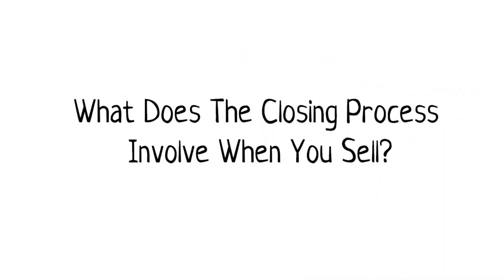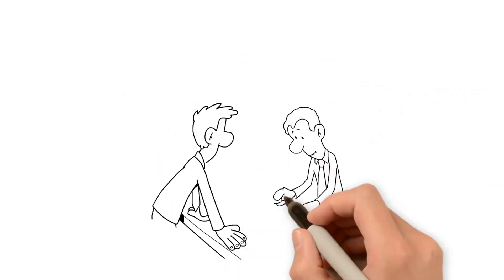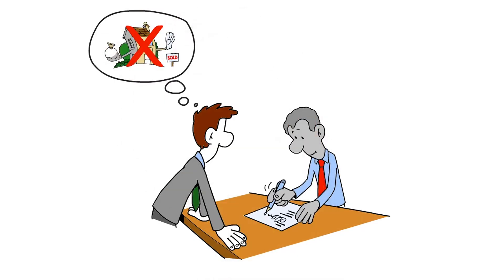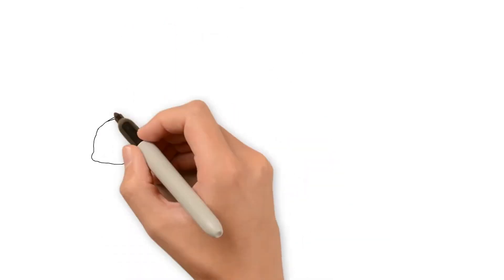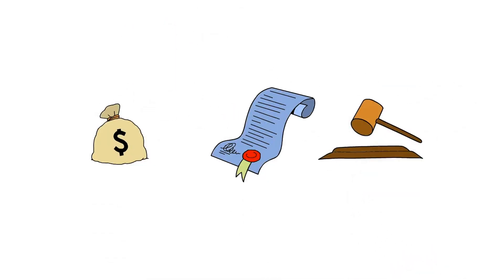What Does The Closing Process Involve When You Sell?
Learn the financial, contractual and legal sides of a signed sales contract when selling your property.